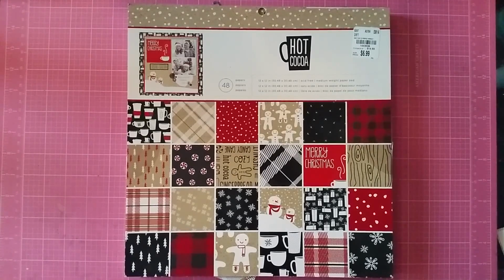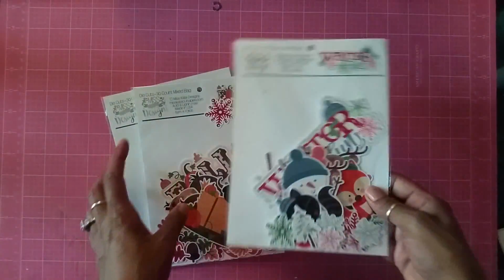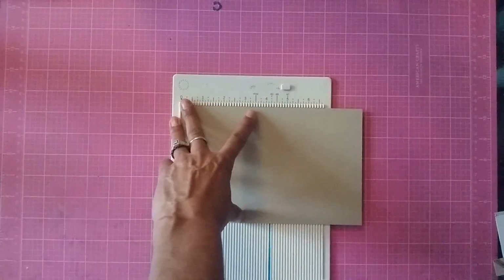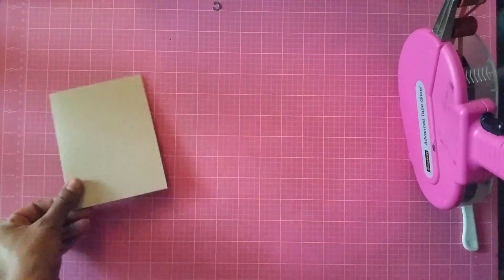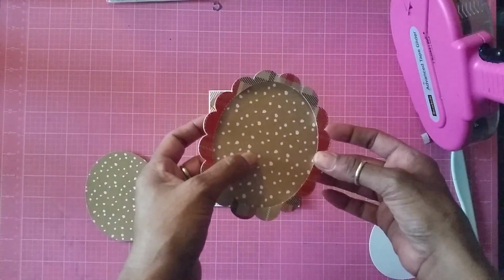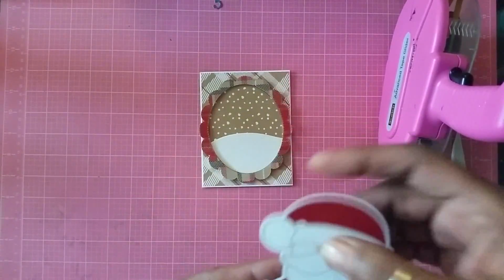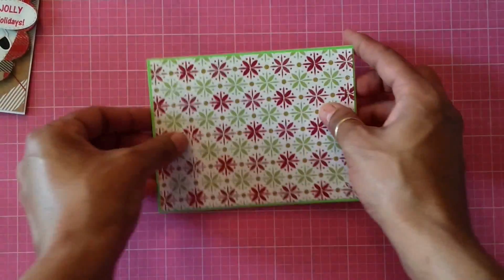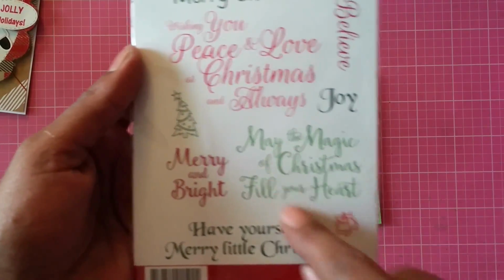New Miss Kate Cuttables Products and Two Design Cards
Hey Everyone today I want to show the New product MKC Have there Called Paper Cuts you there are so awesome and quick to use hen your short on time so come and try some today.